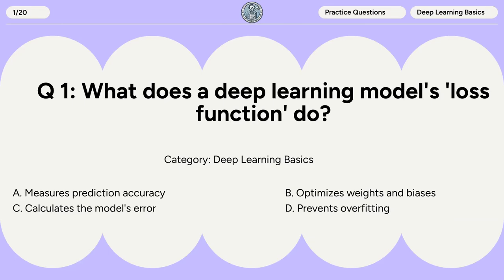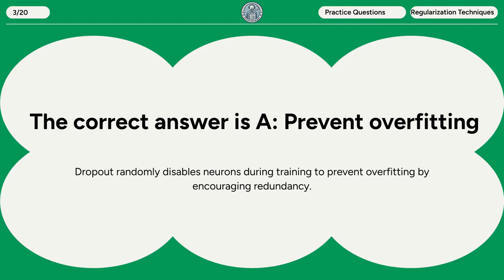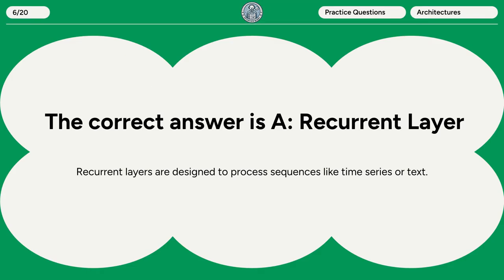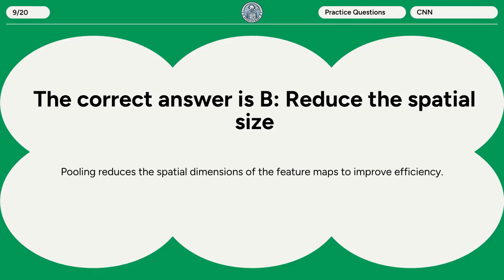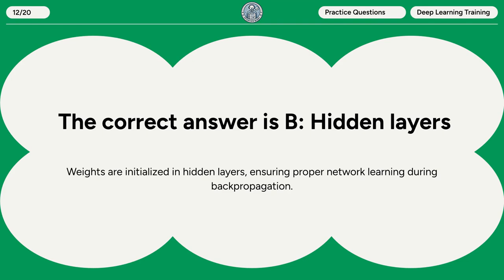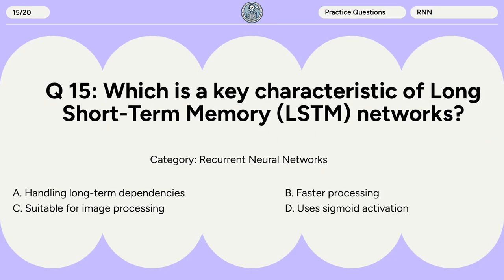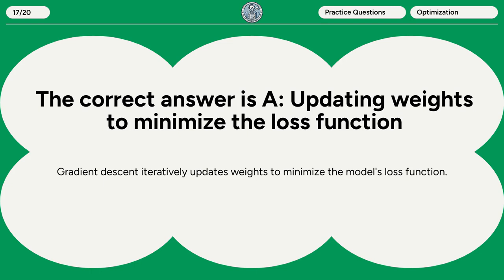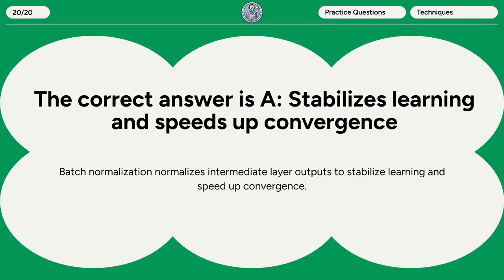Deep Learning Interview Practice Questions - Set 2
Master Deep Learning interview preparation with this focused playlist! Dive into key topics like neural networks, backpropagation, activation functions, optimization techniques, CNNs, RNNs, LSTMs, Transformers, and frameworks like TensorFlow and PyTorch. Practice coding challenges, real-world applications, and common interview questions to build confidence and land your dream role in AI and Machine Learning!